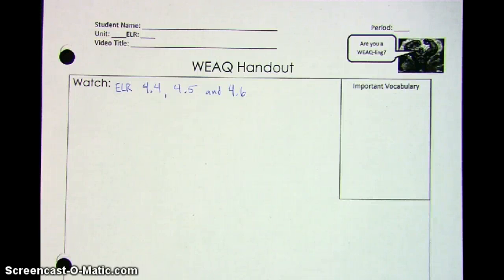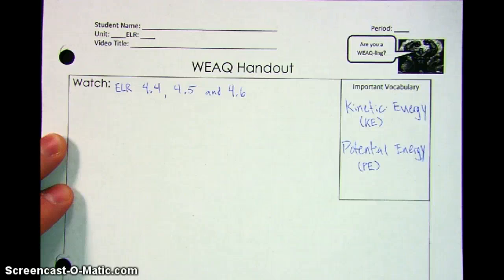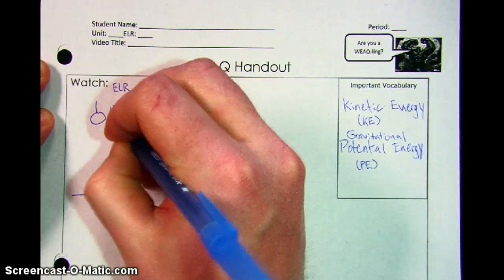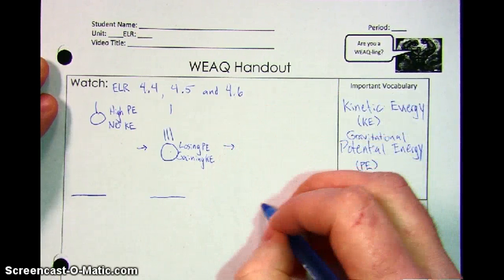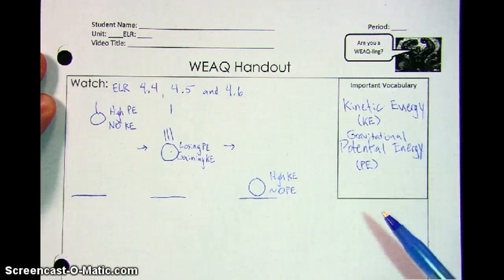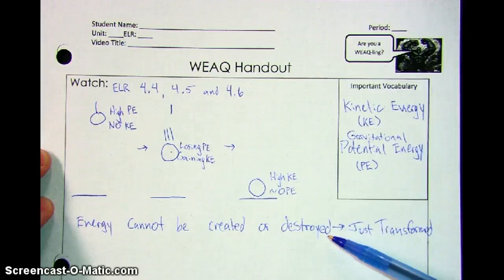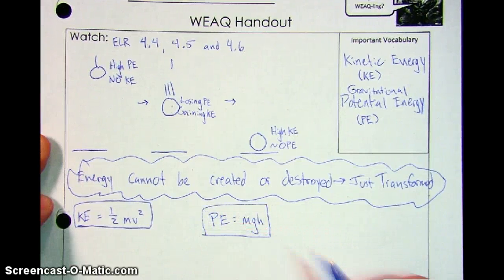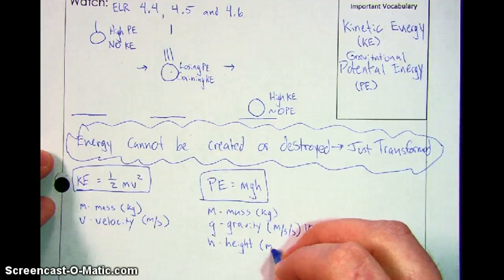Calculating PE and KE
WEAQ video for calculating Potential and Kinetic Energy